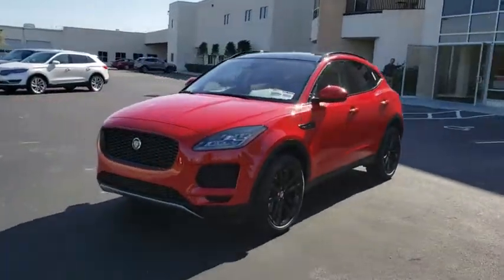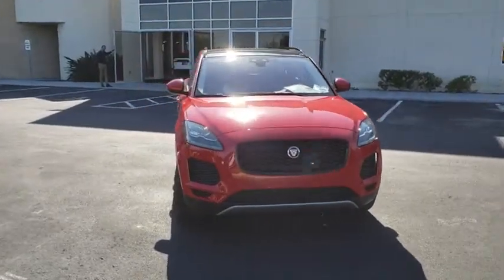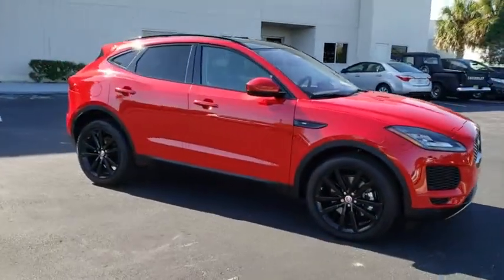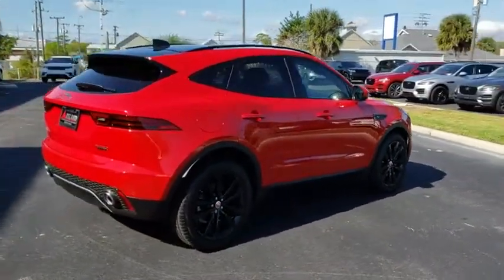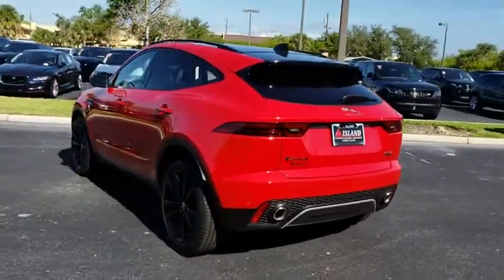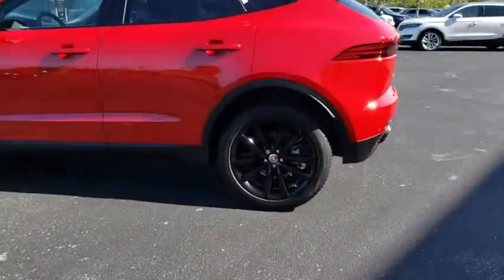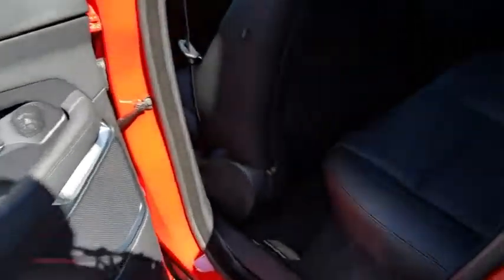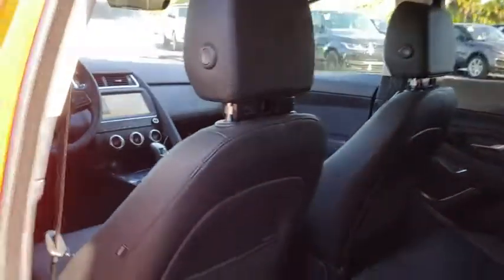2019 Jaguar E-PACE Titusville, Vero Beach, Melbourne, Viera, Merritt Island, FL J190017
Red New 2019 Jaguar E-PACE available in Merritt Island, Florida at Island Auto Group. Servicing the Titusville, Vero Beach, Melbourne, Viera, FL area.

1850 E Merritt Island Causeway